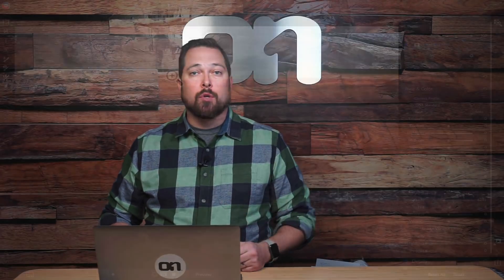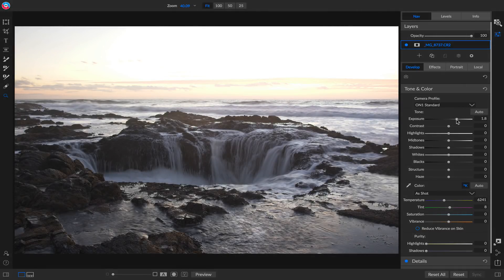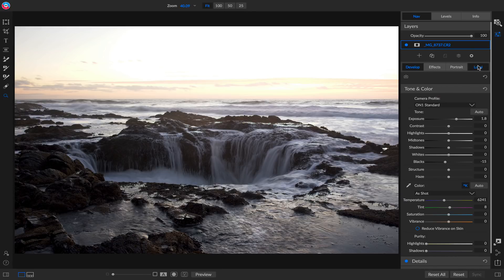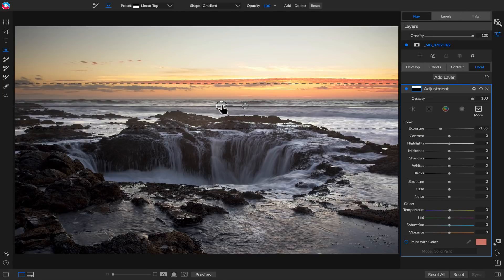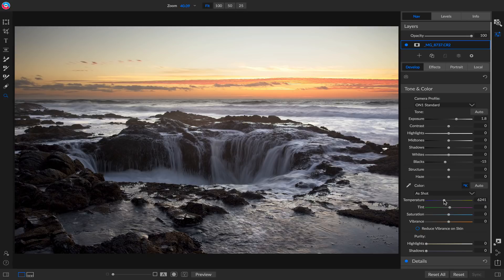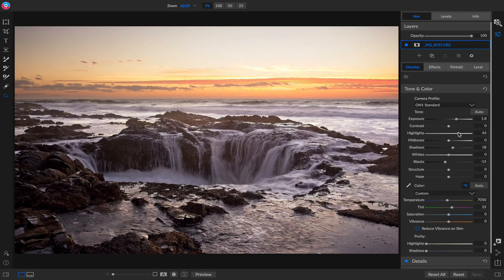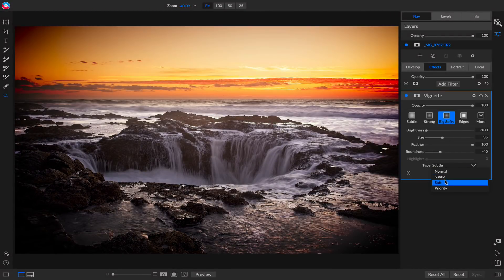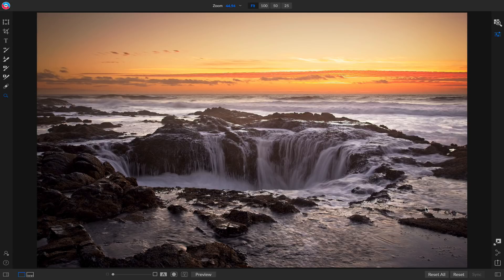Improved Local Adjustments – ON1 Photo RAW 2019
Newly improved local adjustments in ON1 Photo RAW 2019 now allow for more highlight and shadow details with increased tonal range.